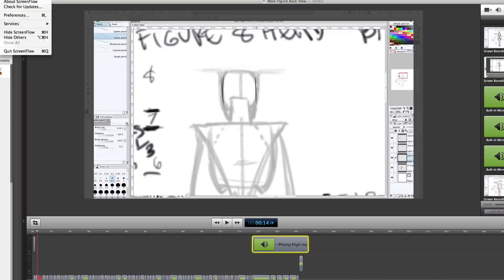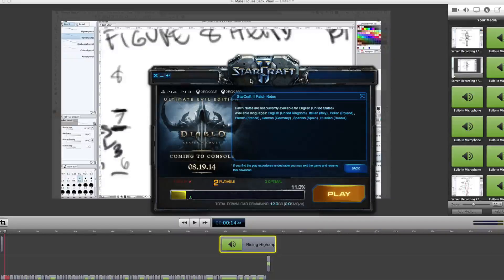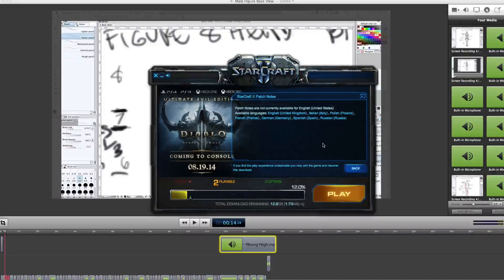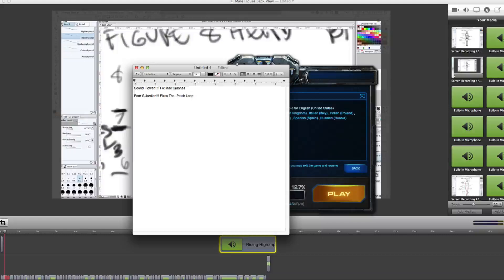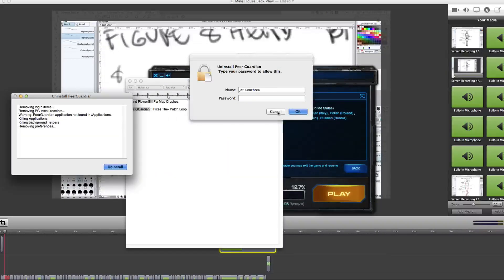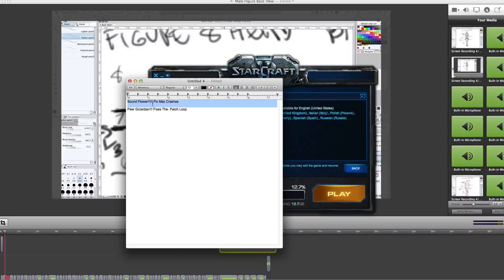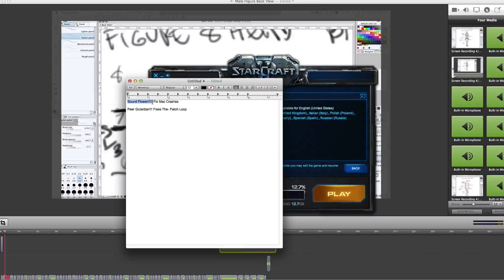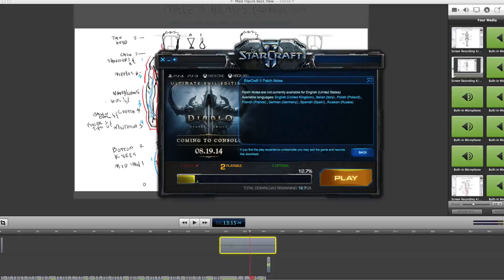FIX StarCraft Patch Looping Quits / Mountain Lion Finder Freeze FIX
This is fix for 2 problems. Mac finder quiting, freezing, cpu screen freeze, forcing reboot.

Also a fix for the PATCH LOOP in starcraft "starcraft requires patch do you want to dl..." and then crashes.

 If for some reason, your update freezing and you had to force quit, lost connection, patch interrupted, try and delete, the battle.net folder in your shared folder and re open the the Starcraft Launcher. If that doesn't work, try to re install Starcraft again. Goodluck!